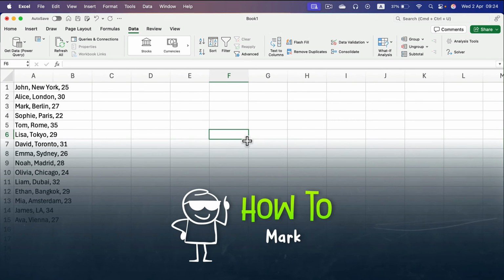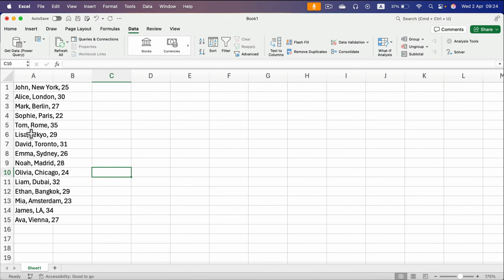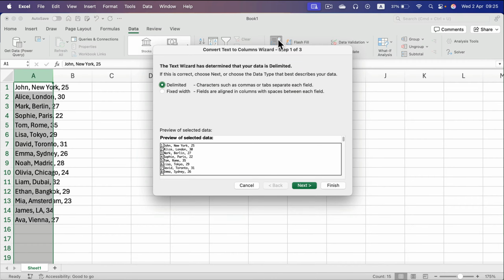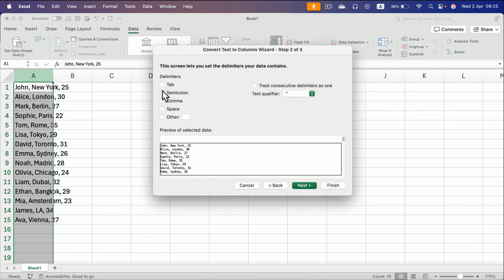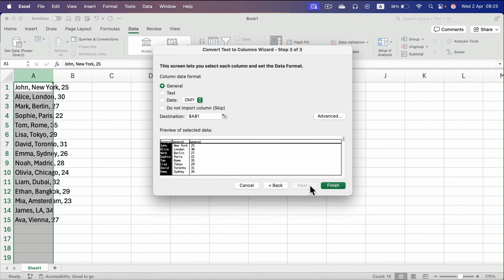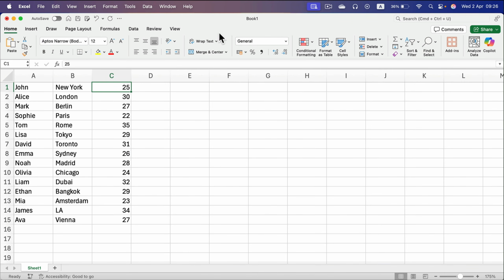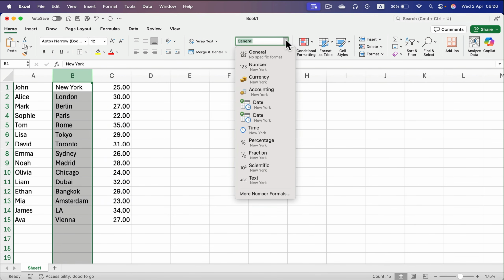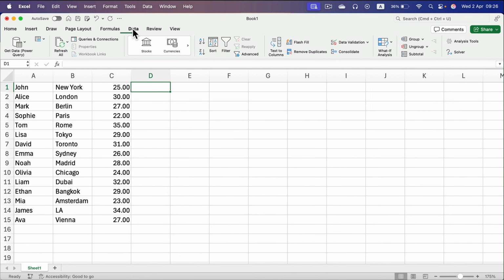How to Separate Data in a Cell in Excel – Easy Split Guide!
Want to separate first and last names, or split data in Excel? I'll show you how to use 'Text to Columns' and Excel formulas to quickly break up data in any cell. Get clean, organized spreadsheets fast!